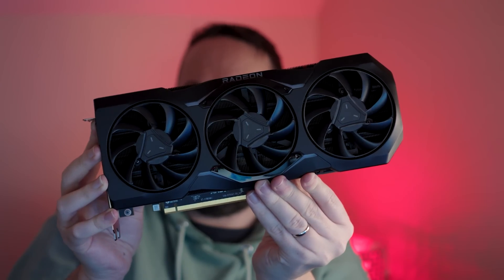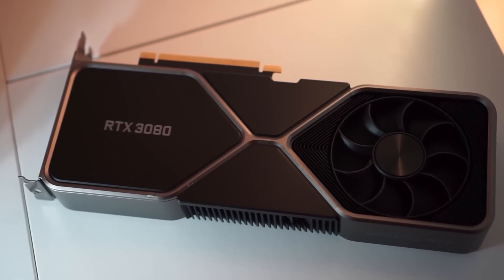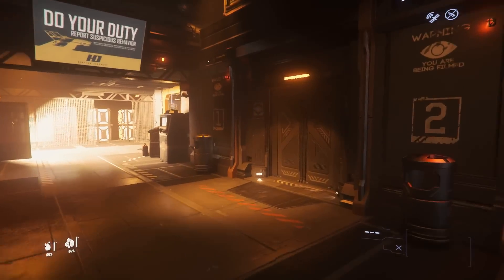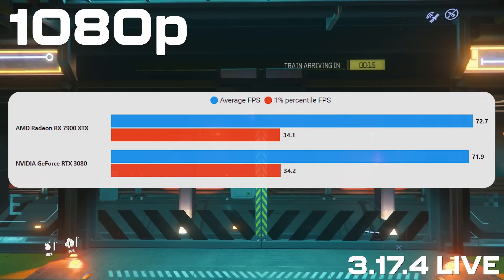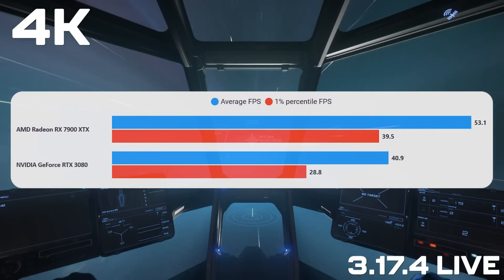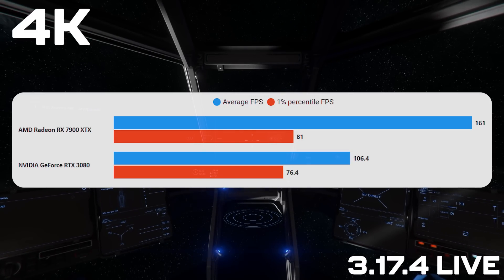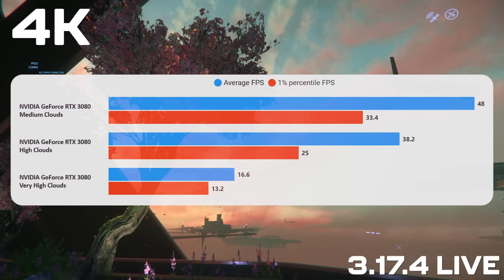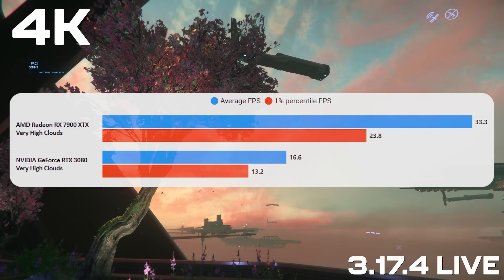RX 7900 XTX Review | Star Citizen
How does the RX 7900 XTX perform in Star Citizen? In this review I compare it to my RTX 3080 to see. I mainly focus on 4K performance and we take a good look at cloud settings at Orison. It's pretty impressive!

Test Setup

CPU: 5800X3D
GPU: RTX 3080 and RX 7900 XTX